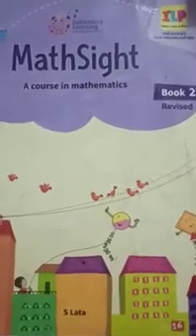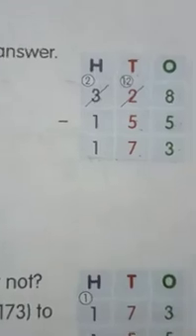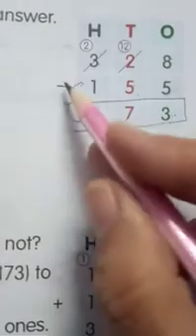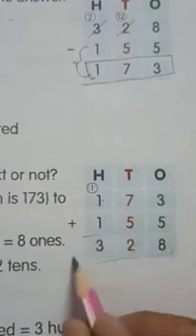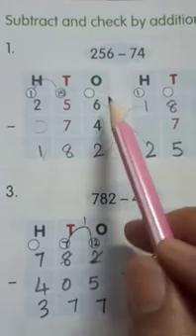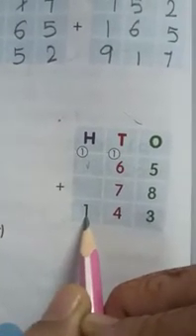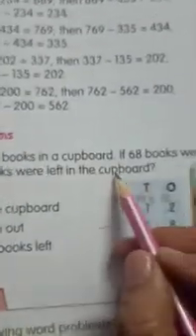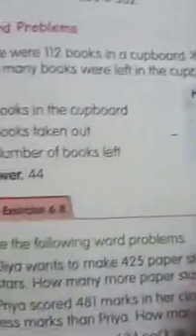Class 2 Mathematics Video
5th chapter revision April 16